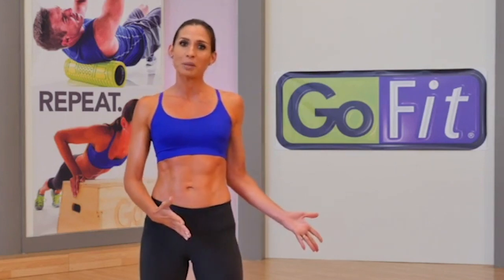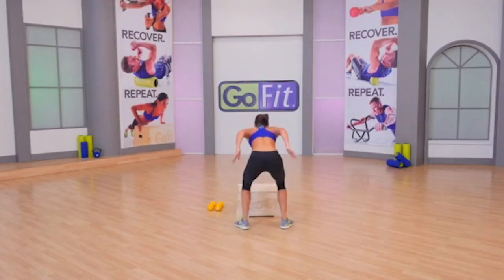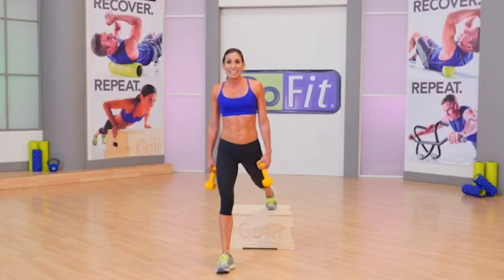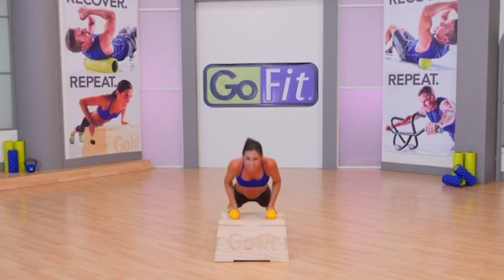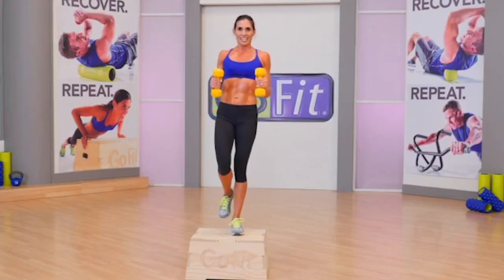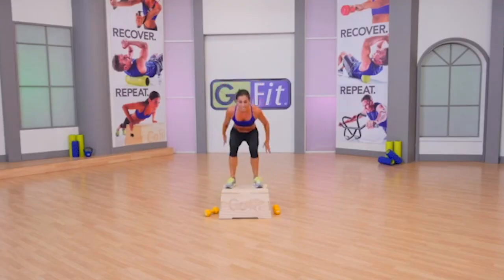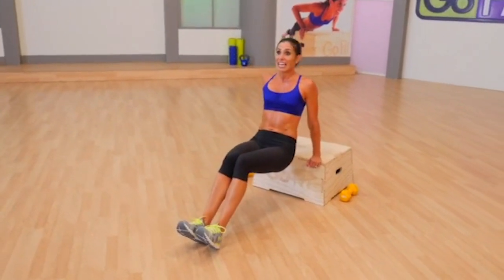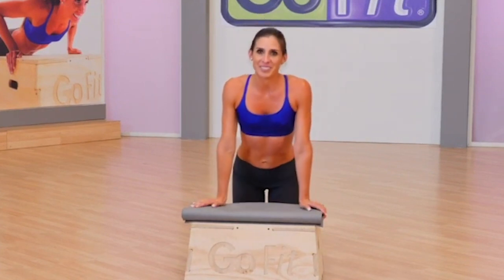GoFit Plyo Body Shred DVD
Follow Brook Benten as she leads you through 7 series of heart-pounding exercises that will transform you from head to heel!

Table of Contents:
••Intro / Explanation of Workout 0:17
••Plyo Body Shred Workout 01:27
- Warm Up 01:40
- Series 1: Chest 05:18
- Series 2: Lower Body 11:15
- Series 3: Back 17:30
- Series 4: Lower Body 22:21
- Series 5: Biceps 28:08
- Series 6: Lower Body 34:20
- Series 7: Triceps 39:49
•• CORE BONUS!! 46:27

The Small Print—Please use responsibly and don't steal, or take credit, for GoFit L.L.C. work.
We, GOFIT LLC, own or license all copyright rights in the text, images, photographs, video, audio, graphics, user interface, and other content provided on the Services, and the selection, coordination, and arrangement of such content (whether by us or by you), to the full extent provided under the copyright laws of the United States and other countries. Except as expressly provided in this Agreement, you are prohibited from copying, reproducing, modifying, distributing, displaying, performing or transmitting any of the contents of the Services for any purposes, and nothing otherwise stated or implied in the Services confers on you any license or right to do so.

You may use the Services and the contents contained in the Services solely for your own individual non-commercial and informational purposes only. Any other use, including for any commercial purposes, is strictly prohibited without our express prior written consent. Systematic retrieval of data or other content from the Services, whether to create or compile, directly or indirectly, a collection, compilation, database or directory, is prohibited absent our express prior written consent.
NOW, GET YOUR WORKOUT ON!